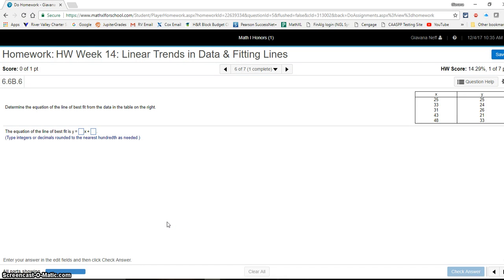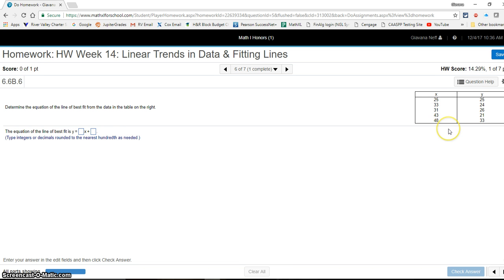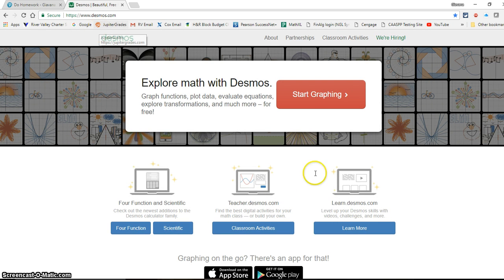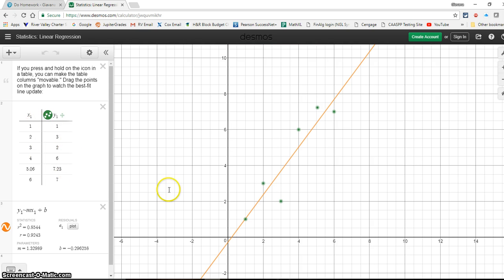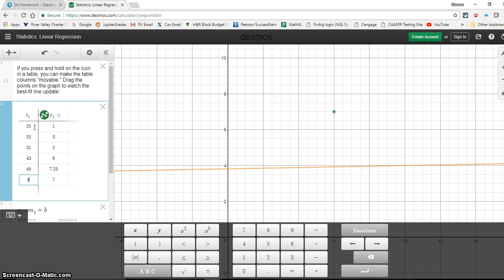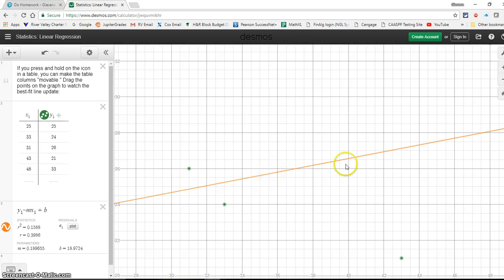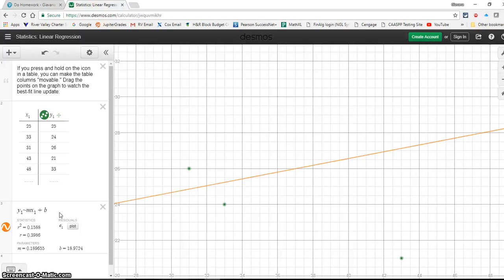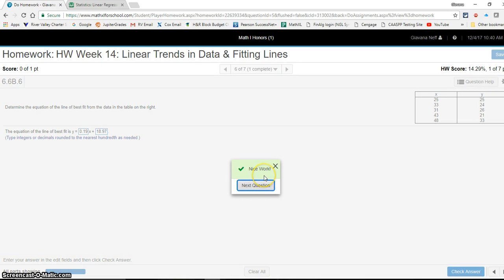Video on Using Desmos Online to find Line of Best Fit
Using to find a line of best fit.